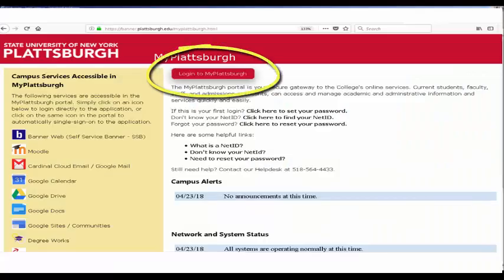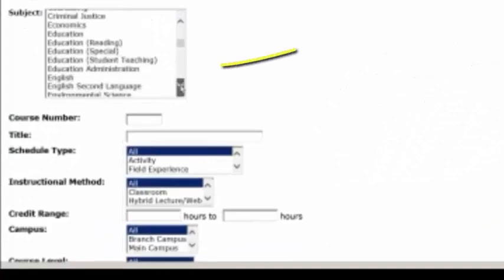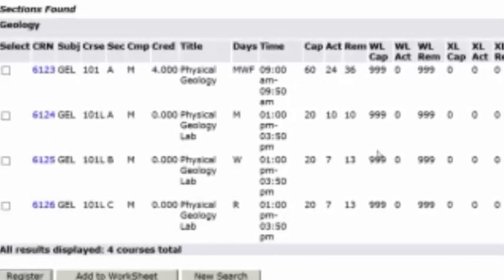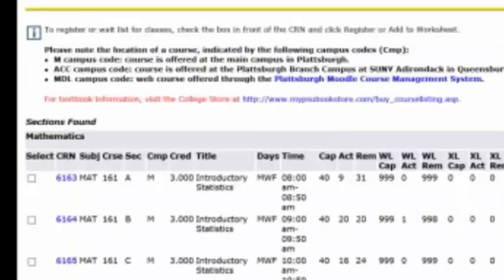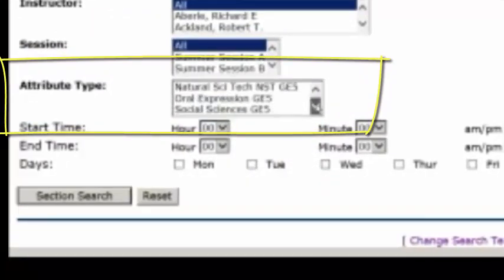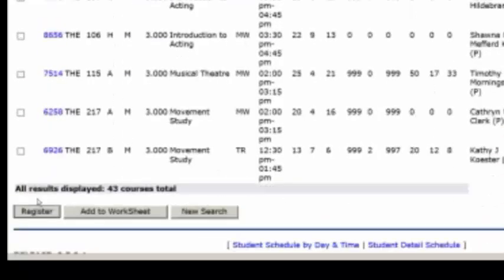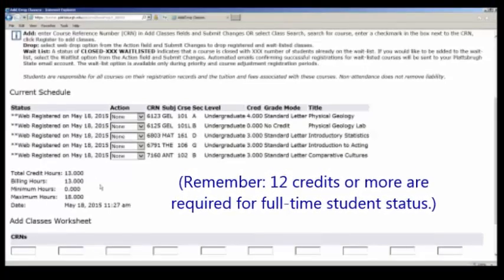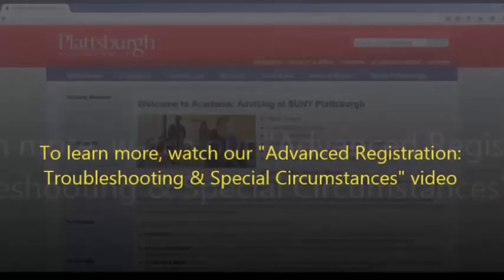Banner Registration Basics 2020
Learn the basic mechanics of Banner registration: logging in through MyPlattsburgh, searching for specific courses to add, search by General Education category (attribute type). Four complete course add searches are performed. Necessary skill in order to register for classes.